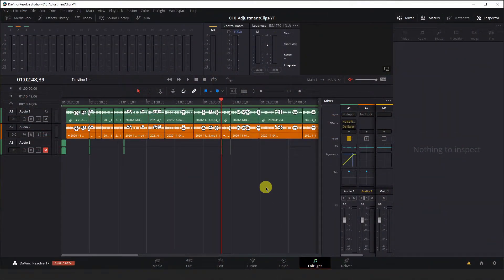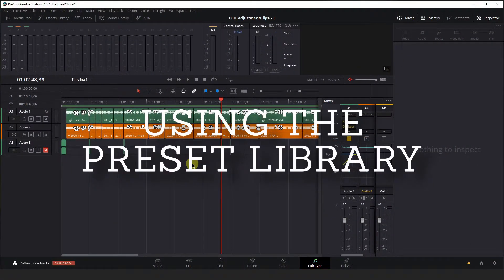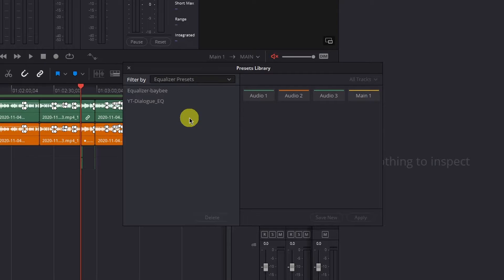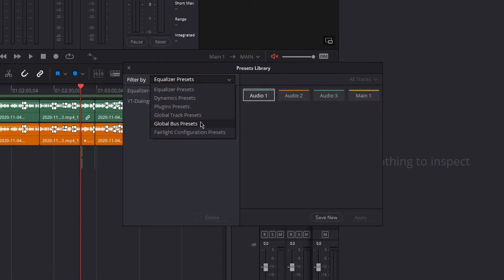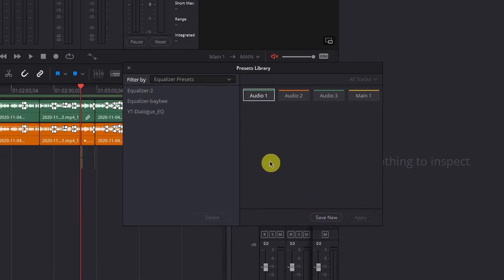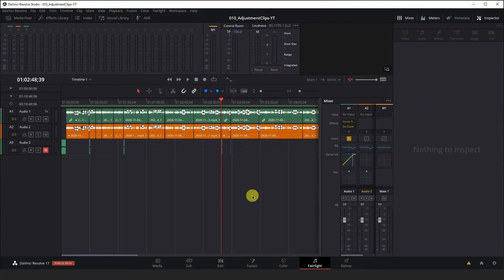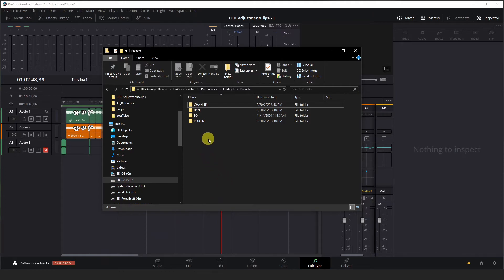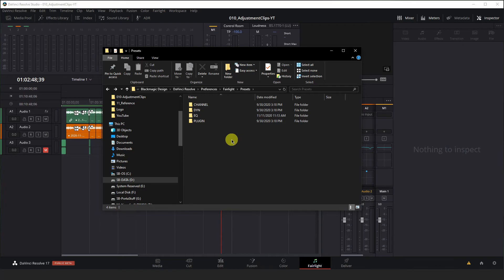Save Your Audio Settings Using the Presets Library in DaVinci Resolve 17 Fairlight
If you use the same audio plug-ins, equalization and dynamics settings in your projects you can save yourself a lot of time by familiarizing yourself with the Audio Presets Library in Davinci Resolve's Fairlight Audio page. I will show you in the video how you can save your audio settings and access them across all your projects on the same computer. You can even copy the preset files and transfer them to another computer all together.

Fairlight Audio Presets Directories:

Windows: C:\Users\[YOURNAME]\AppData\Roaming\Blackmagic Design\DaVinci Resolve\Preferences\Fairlight\Presets

Mac: Users/Home/Library/Preferences/Black Magic Design/DaVinci Resolve/Fairlight/Presets

Linux: tbd, please share if you are a DaVinci Resolve Linux user who knows!

Sword & Shield Studio is a channel dedicated to DaVinci Resolve tutorials, Fusion tutorials, general video tips and tricks, and occasionally some comedy bits as learning opportunities.